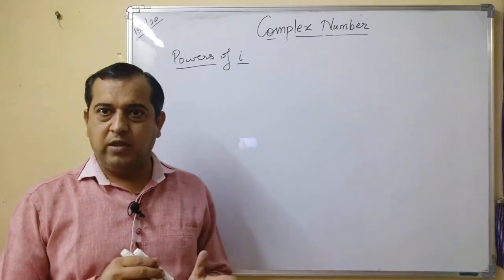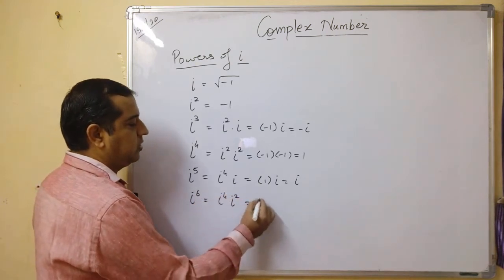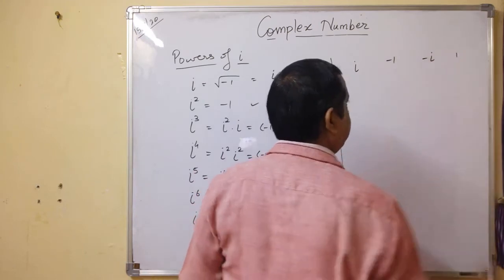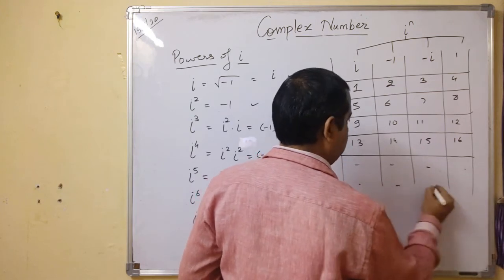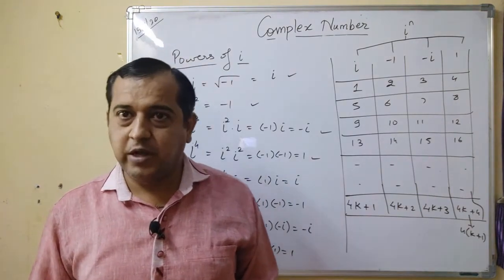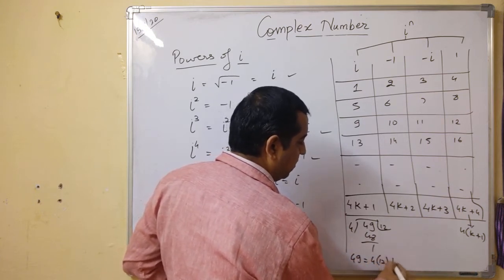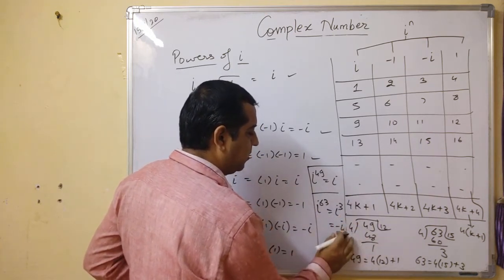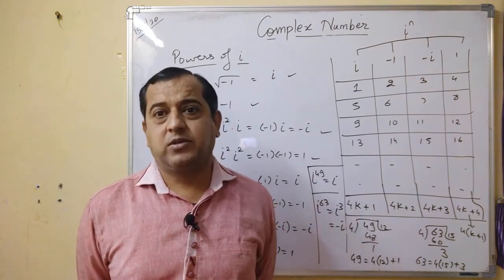Powers of i, Ch. 5 Complex Number, CL 11